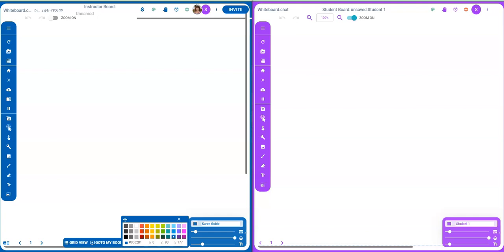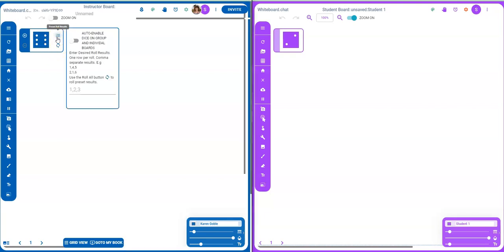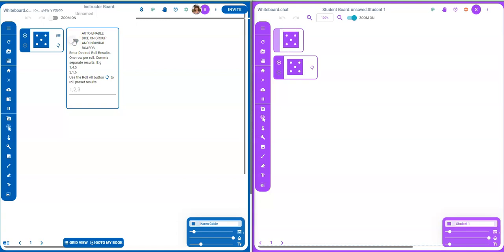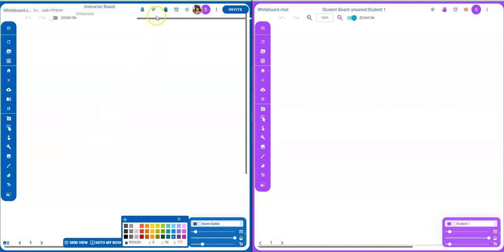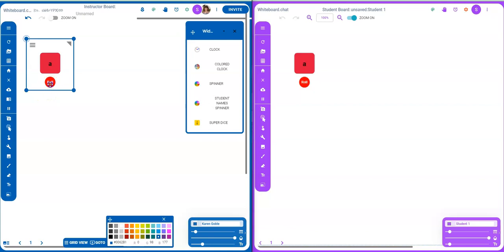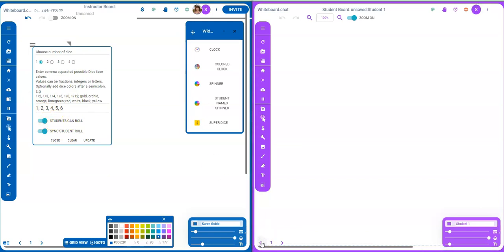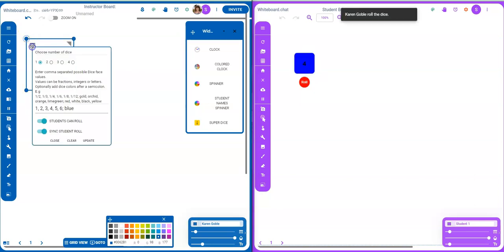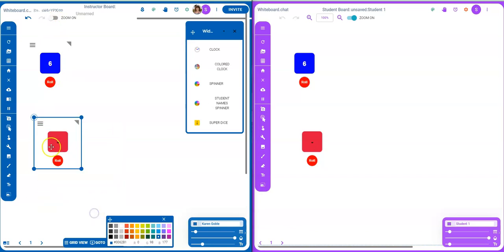Super Dice on Whiteboard Chat